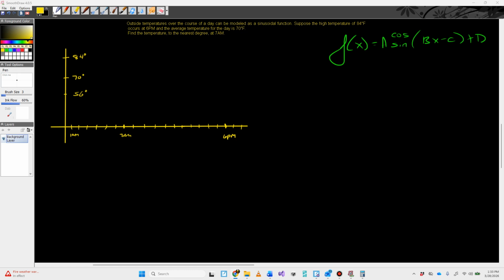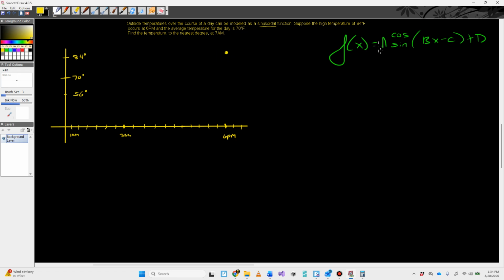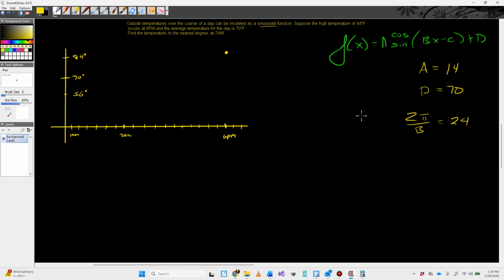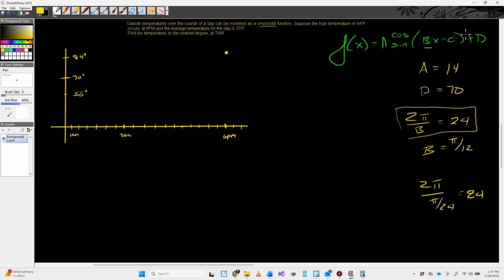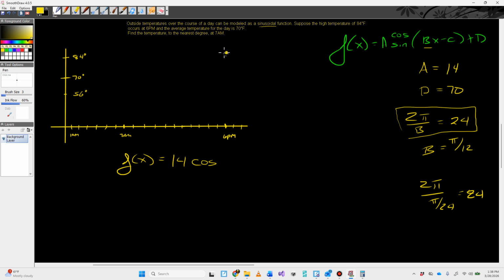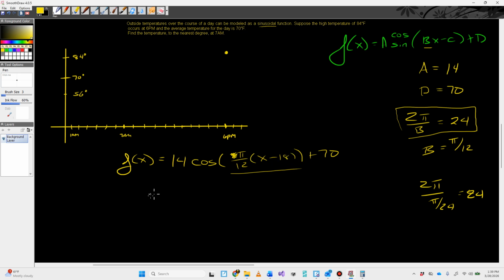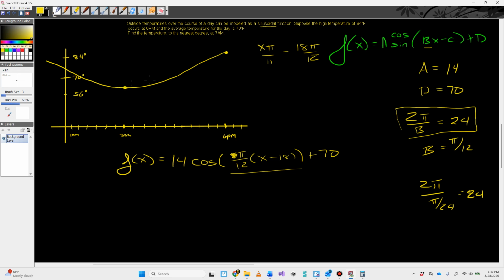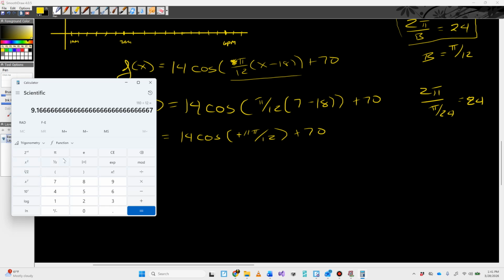Chaper 7 6 Question 18